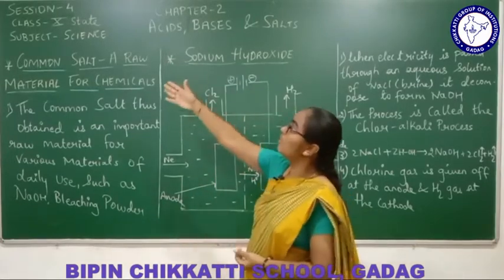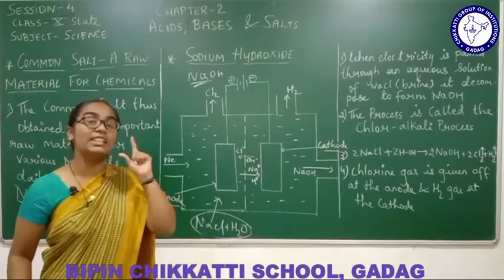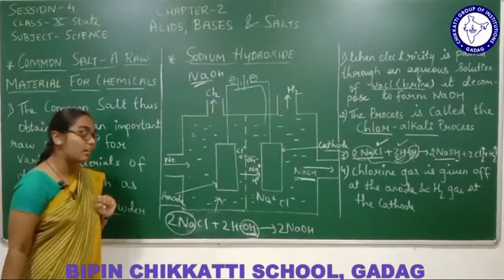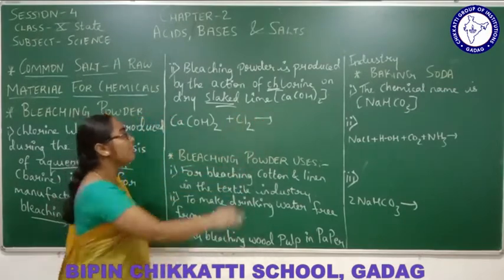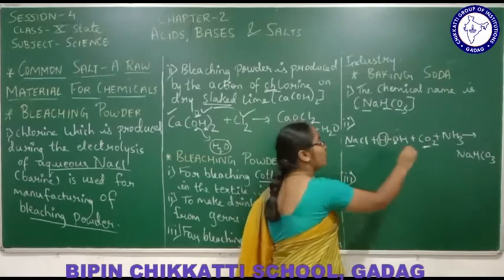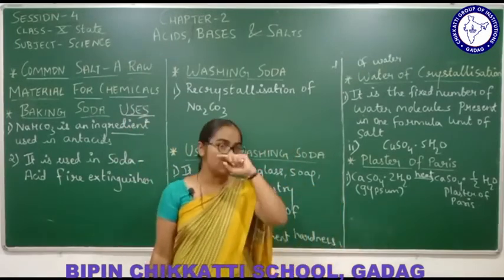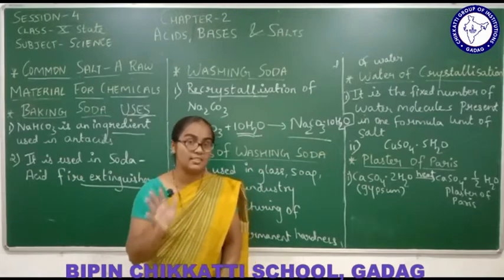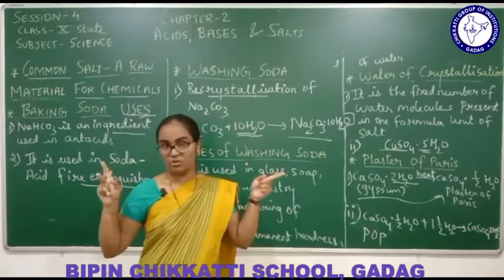CLASS 10 (EM) | CHEMISTRY | ACID BASES AND SALTS | SESSION 4